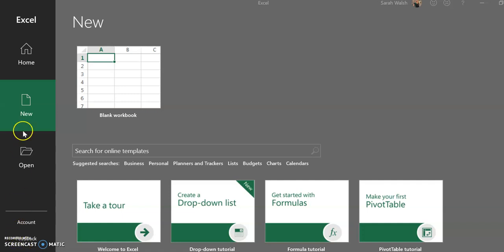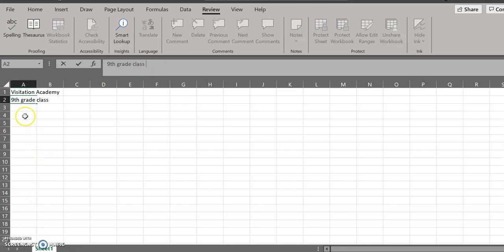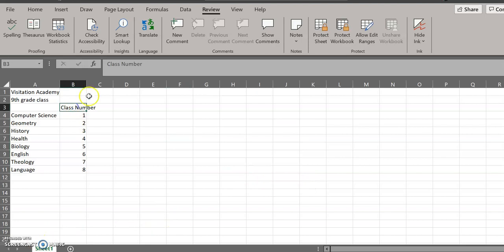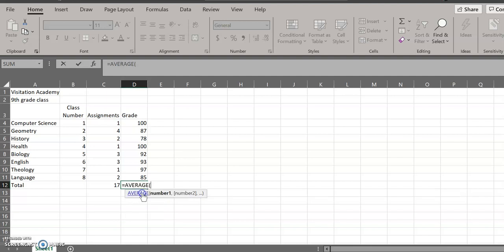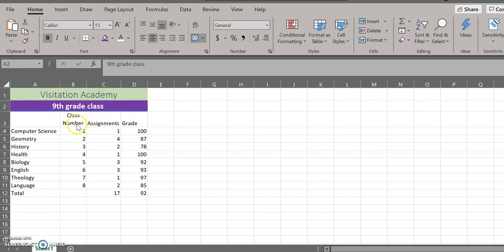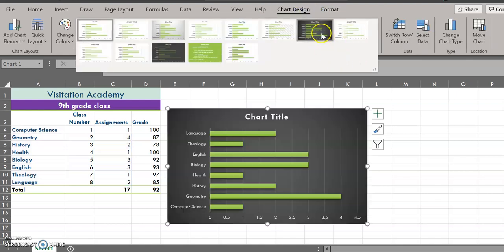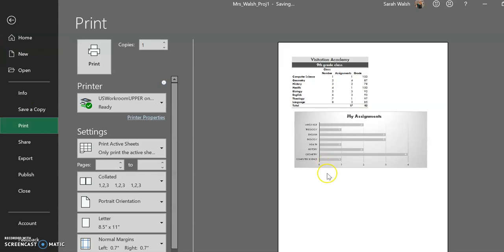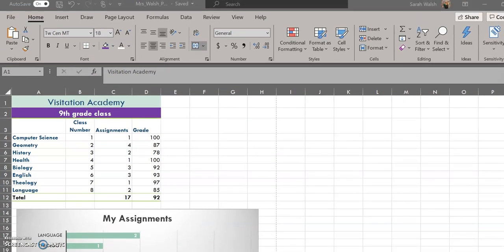9th grade Project 1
First Excel tutorial